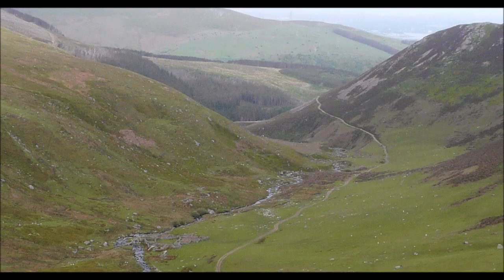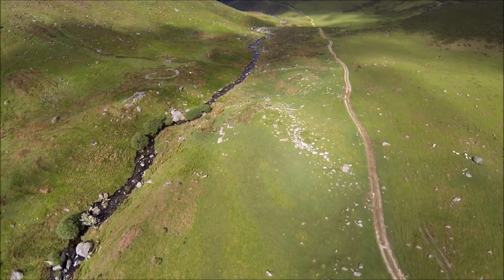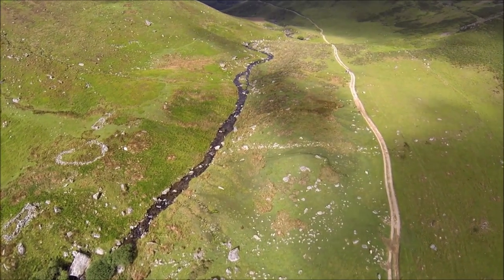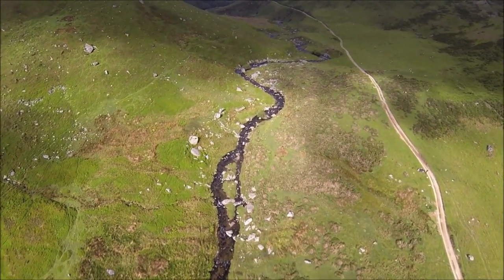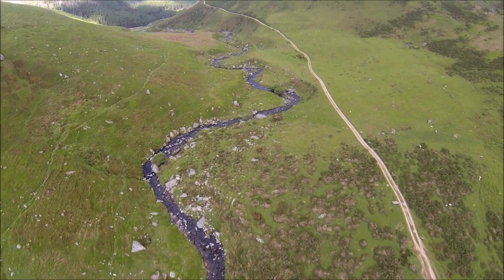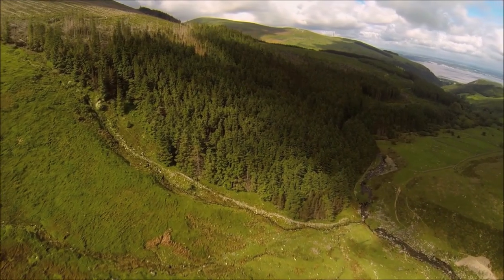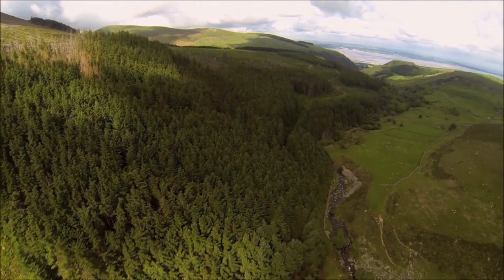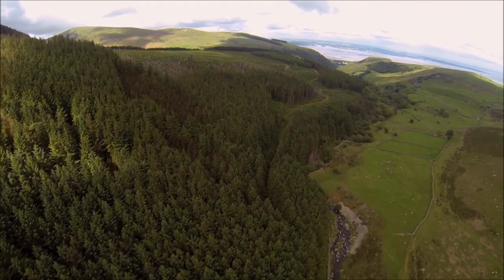Anafon Hydro Project Pipe Route - Now with voice over!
This video shows the site of: the intake weir; the pipe route; and finally the turbine house of the Ynni Anafon Energy project, in the Anafon Valley, near Abergwyngregyn, North Wales.

for more information and details of our shares issue and community event, Aber Dabba Doo, on the 13th of September.

We would like to thank Dafydd Meurig for sound mixing and Gwen and Wyn Bowen Harries for their commentary.